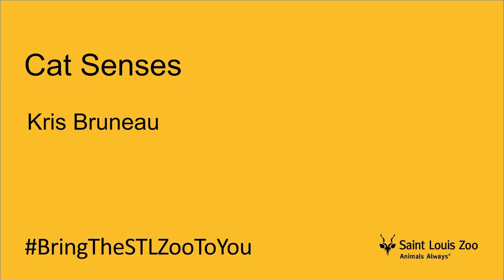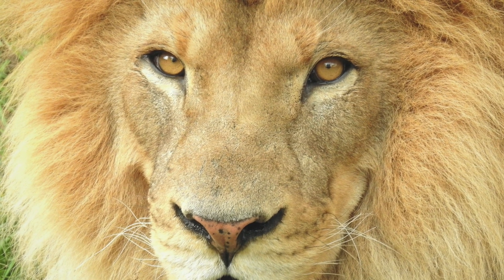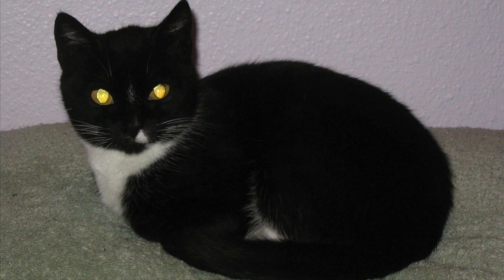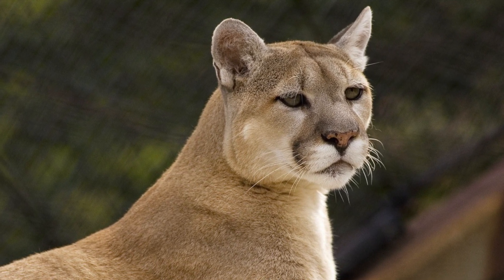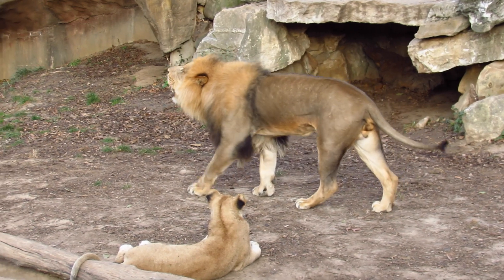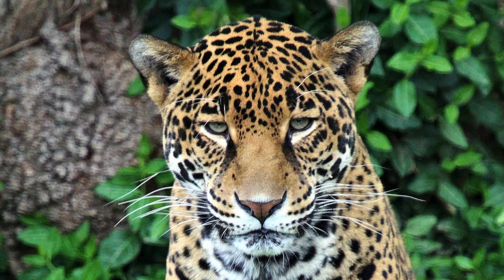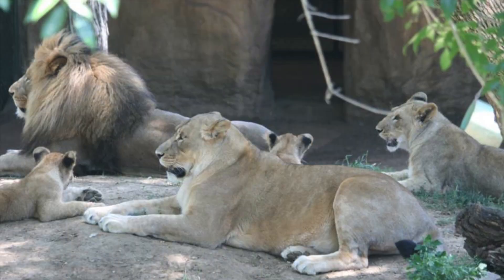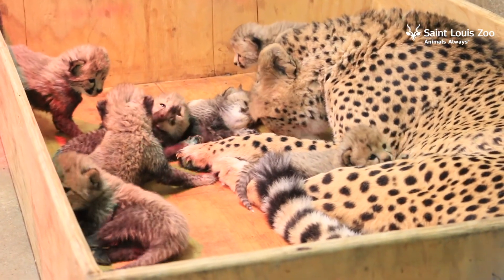Cat Senses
Wild cats are beautiful and powerful animals. Discover the amazingly sharp senses that lions, tigers, leopards, cheetahs, and other cats have that make them incredible hunters and help them in their natural habitats.  This video is best for children in Kindergarten through 3rd grade.